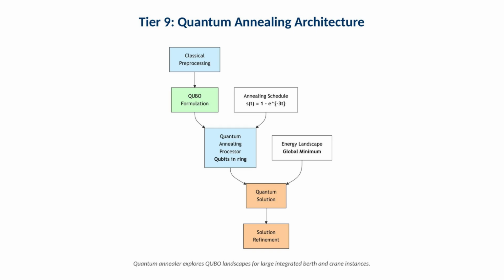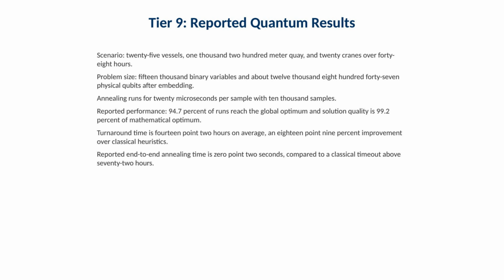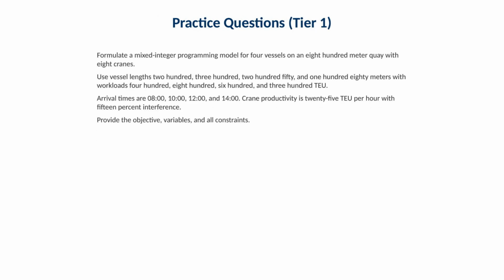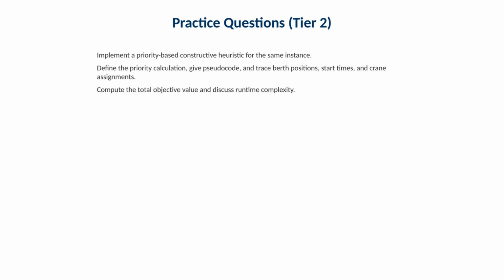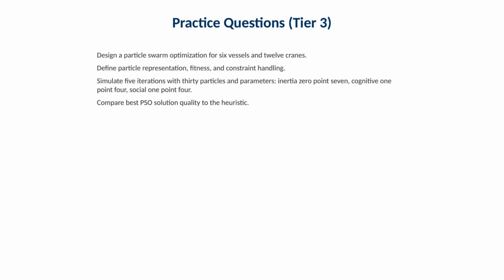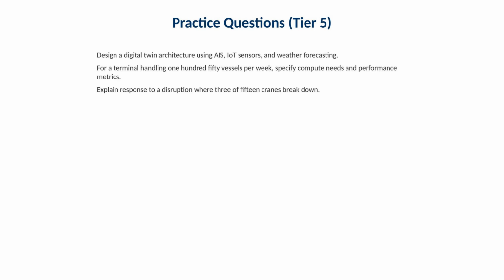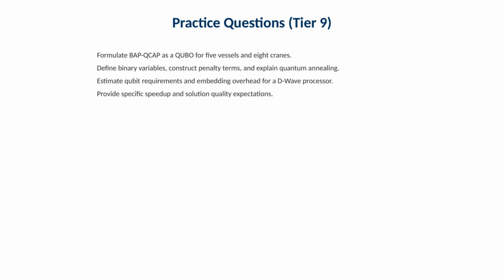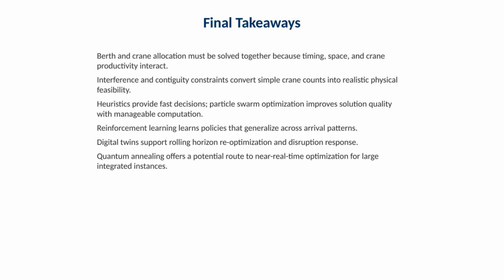Problem #27 The Integrated Berth & Crane Allocation Problem (BAP-QCAP) 2 of 2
In this video (Problem #27, Part 2 of 2), we continue the formulation of The Integrated Berth & Crane Allocation Problem (BAP-QCAP) problem: The Integrated Berth & Crane Allocation Problem represents one of the most complex and interdependent challenges in container terminal operations.

Books:
Part I — Container Terminal Logistics Problems (1–46)
Part II — Supply Chain Problems (47–101)

Timestamps:
00:04 - Tier 9: Penalty Terms
00:14 - Tier 9: Problem Hamiltonian
01:55 - Practice Questions (Tier 1)
02:30 - Practice Questions (Tier 2)
02:47 - Practice Questions (Tier 3)
03:05 - Practice Questions (Tier 4)
03:24 - Practice Questions (Tier 5)
03:49 - Practice Questions (Tier 7)
04:22 - Final Takeaways